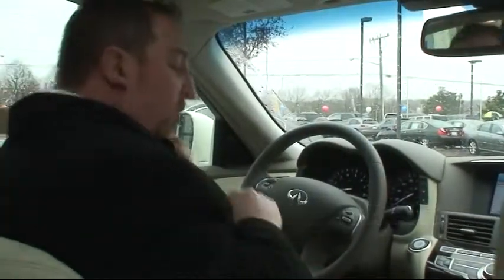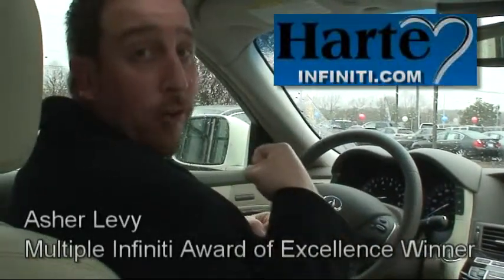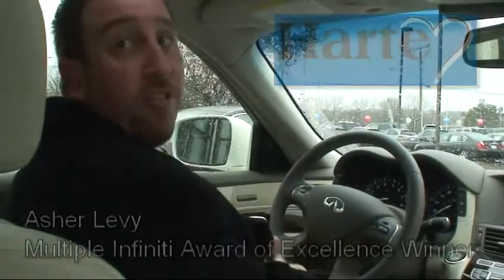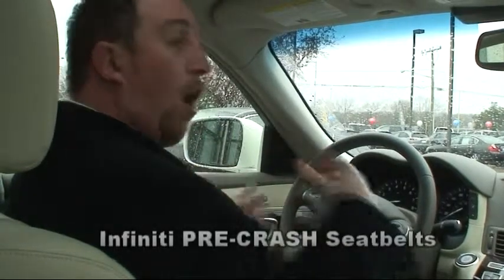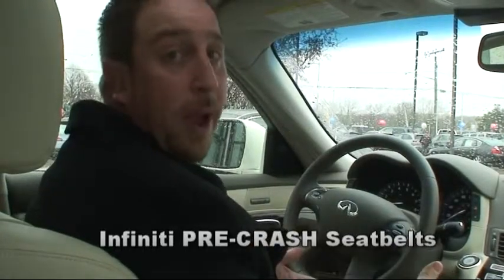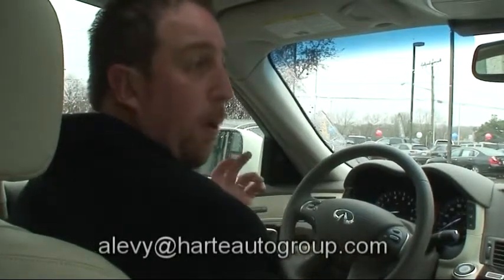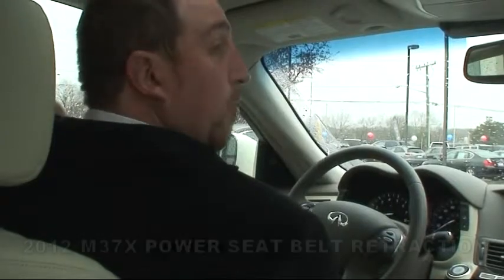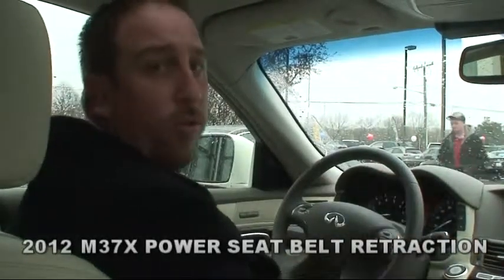Harte Infiniti 2012 M37X Asher Levy Seat Belt Demo